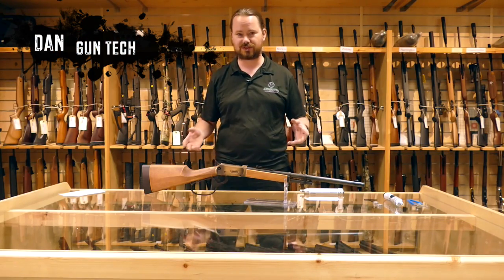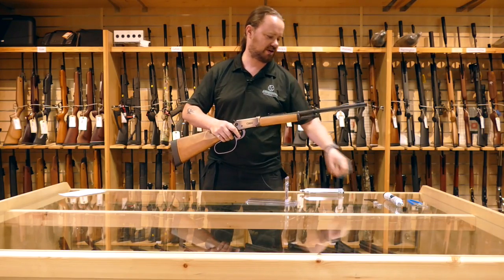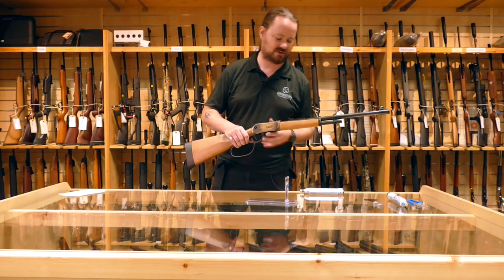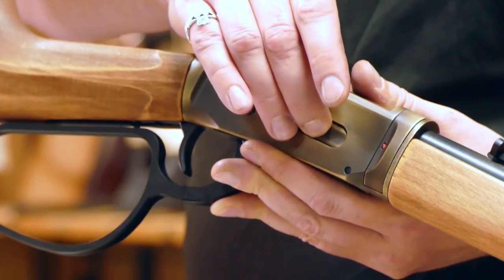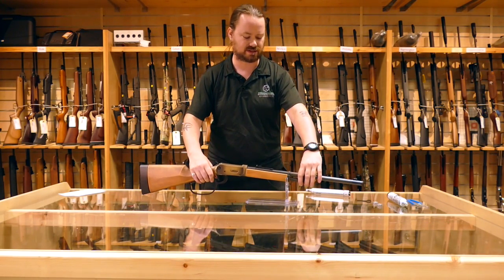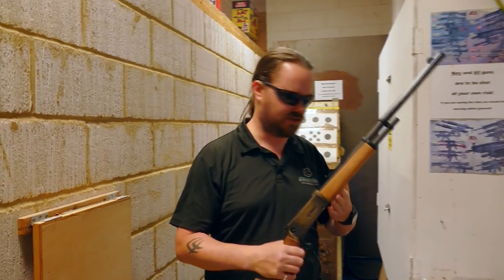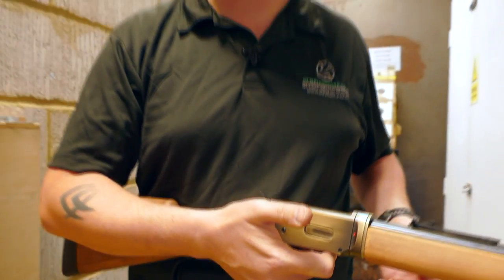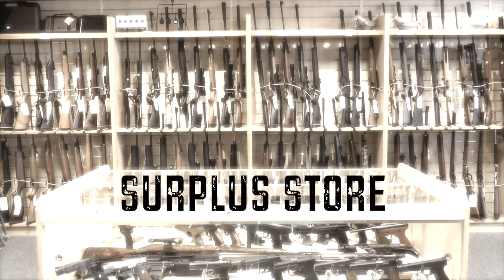Umarex Duke 177 Walther Lever Action Winchester Style Co2 Rifle Overview CSS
Uses 88g Co2
Fires at 7.5J in power (Approx 577FPS)
Over 450 shots per Co2
Uses Umarex's 8 shot rotary drum magazine system present on most of their higher end pistols.